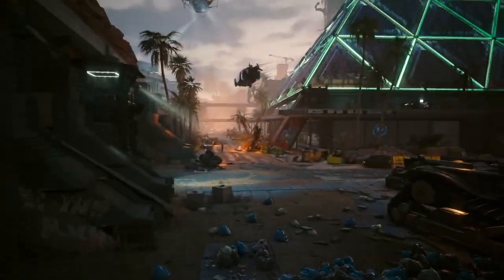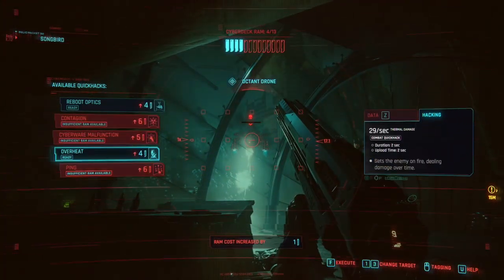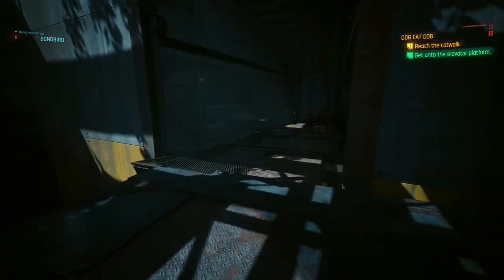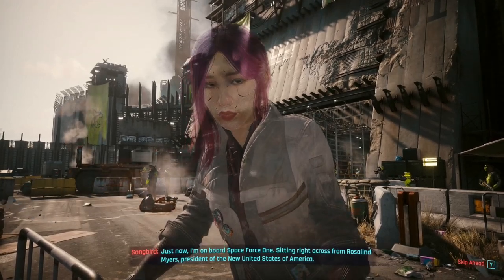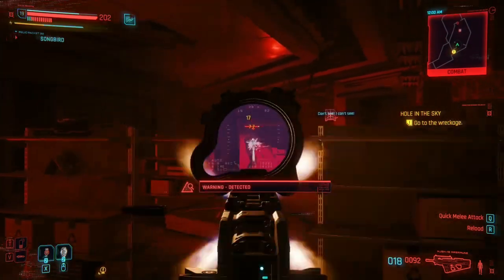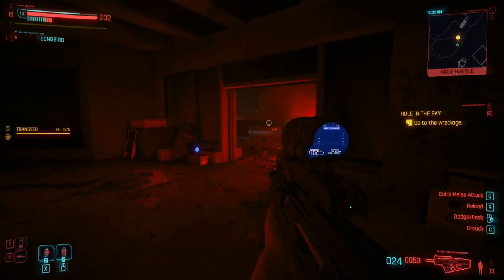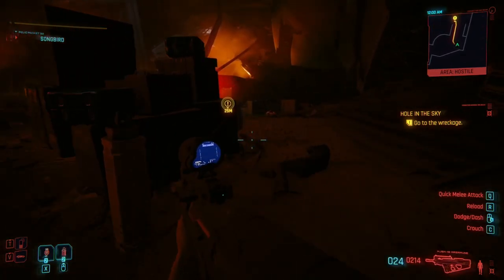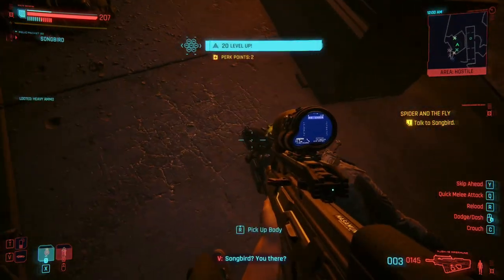Cyberpunk 2077's Revival: A Review of 2.0 & Phantom Liberty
In this video, I explained my experience with Cyberpunk 2077 latest update and the phantom liberty expansion.

CREATE YOUR OWN CYBERPUNK
Become an urban outlaw equipped with cybernetic enhancements and build your legend on the streets of Night City.

EXPLORE THE CITY OF THE FUTURE
Night City is packed to the brim with things to do, places to see, and people to meet. And it’s up to you where to go, when to go, and how to get there.

BUILD YOUR LEGEND
Go on daring adventures and build relationships with unforgettable characters whose fates are shaped by the choices you make.

EQUIPPED WITH IMPROVEMENTS
Experience Cyberpunk 2077 with a host of changes and improvements to gameplay and economy, the city, map usage, and more.